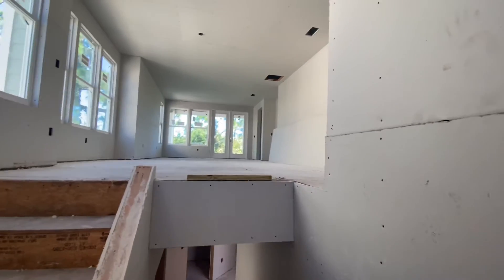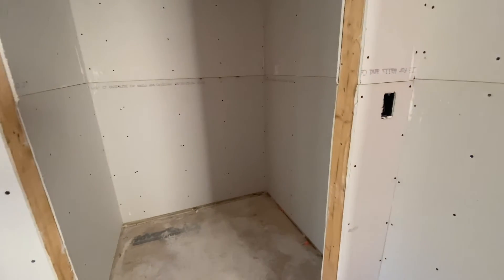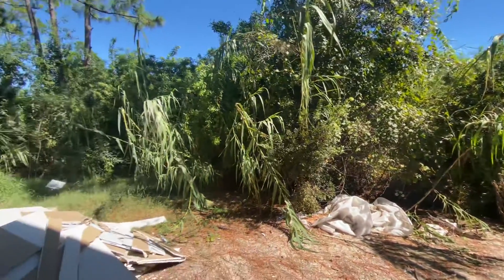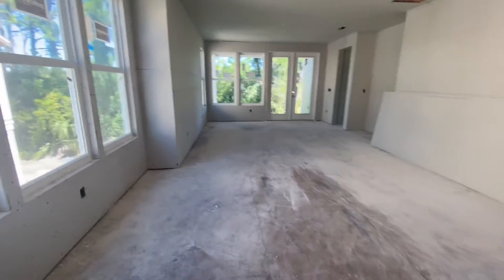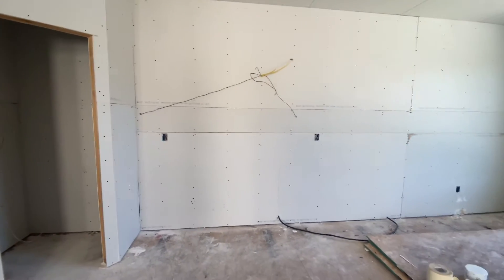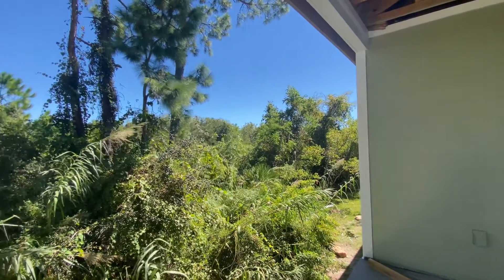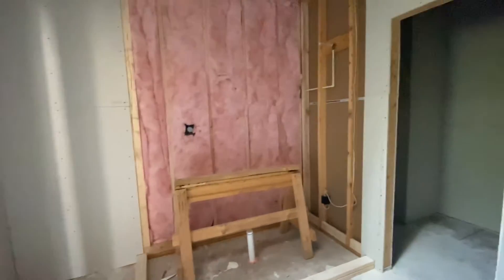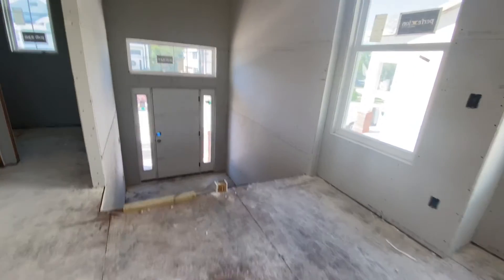109 Sunset Cir , St Augustine Beach FL- build update